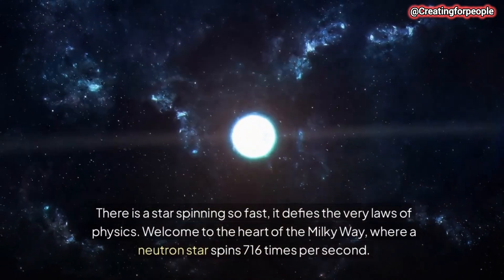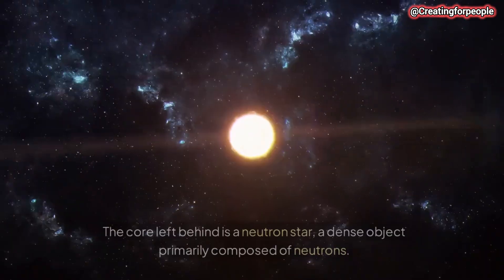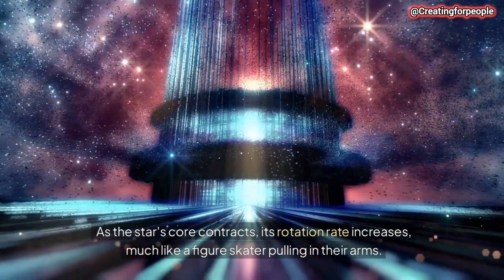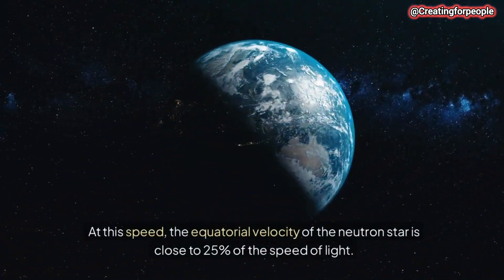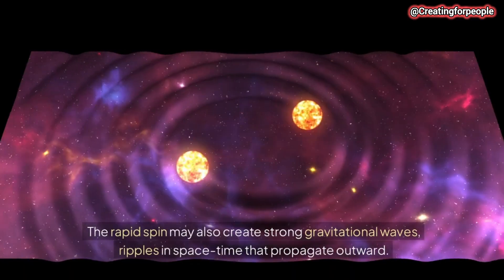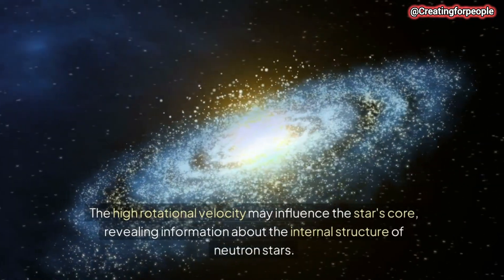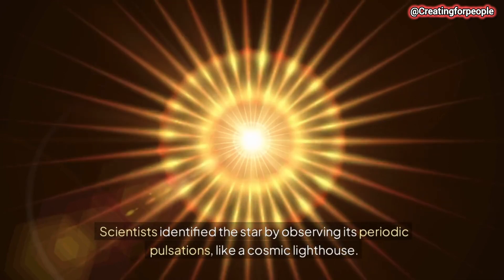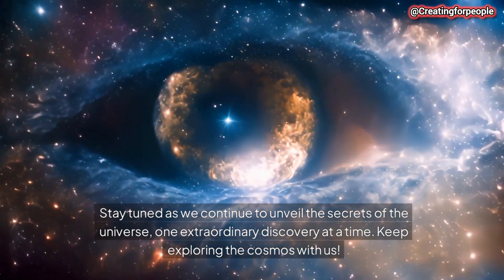Milky Way’s Neutron Star That Spins 716 Times Per Second: A Cosmic Phenomenon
In this mind-blowing video, we explore the incredible discovery of a neutron star in the Milky Way galaxy that spins at an astonishing 716 times per second! 🌌 This ultra-fast rotating neutron star is one of the fastest ever observed, pushing the limits of our understanding of physics and revealing the extreme conditions in the universe that we can only begin to fathom.

Neutron stars are the collapsed remnants of massive stars that have gone through supernova explosions. These stellar remnants are some of the densest objects in the universe, and they spin at extraordinary speeds due to the conservation of angular momentum. But what happens when a neutron star spins at nearly the speed of light? What forces are at play, and how do these incredible speeds affect the space-time around them?

In this video, we dive deep into the science behind neutron stars, their rapid rotation, and the amazing discoveries that are still being made about these cosmic wonders. We’ll also look at the key astrophysical phenomena associated with neutron stars, including gravitational waves, time dilation, and intense magnetic fields. Join us as we break down the mysteries surrounding this neutron star, and explore the cutting-edge research that’s helping scientists unlock the secrets of our universe.

🔭 Key Topics Covered:

What is a neutron star? Understand the formation of these incredibly dense stars and their role in the cosmic lifecycle.
How does a neutron star spin so fast? Explore the process of stellar collapse and the physics behind the conservation of angular momentum.
Relativistic effects and time dilation Learn how the fast rotation of a neutron star can cause time to behave differently, as predicted by Einstein's theory of relativity.
Gravitational waves Discover how rapidly rotating neutron stars are sources of gravitational waves, ripples in space-time that are helping scientists test the theories of gravity.
Magnetic fields and X-ray emissions Find out how the neutron star’s magnetic field is twisted by its rotation, generating powerful radiation detectable across vast distances.
The limits of neutron star rotation How fast can a neutron star spin before it reaches the theoretical limit of stability?

As we journey through the science of this incredible neutron star, we’ll also explore the broader implications of these discoveries for our understanding of the universe, from black holes to the nature of time itself. This spinning neutron star is a testament to the power and complexity of our universe, and its discovery challenges everything we thought we knew about the laws of physics.

💡 Why You Should Watch:

Get a deeper understanding of the extreme environments of neutron stars and the forces that govern their behavior.
Learn how these ultra-dense objects are crucial in testing the limits of general relativity and other fundamental theories in physics.
Discover how high-energy phenomena like X-rays and gravitational waves can help us probe the universe in new ways.
Explore the cutting-edge technology and research that is enabling scientists to study neutron stars and unravel the mysteries of the cosmos.

This neutron star, spinning at 716 times per second, is not just a scientific curiosity—it’s an extraordinary tool for studying the fundamental forces of nature. It opens the door to understanding the very fabric of space-time and how the universe operates at its most extreme scales.